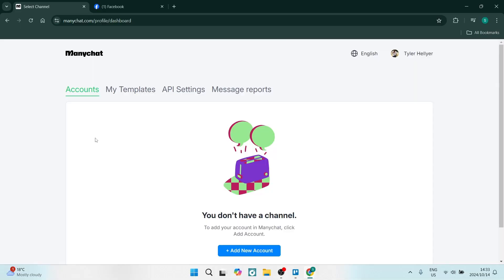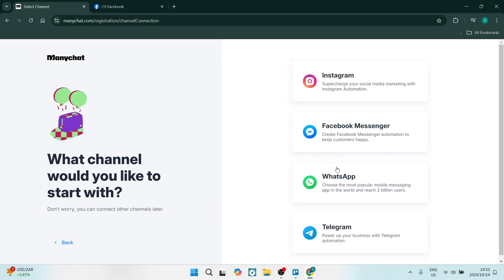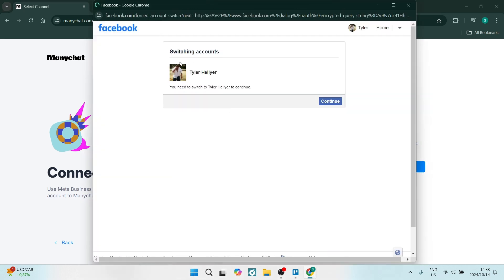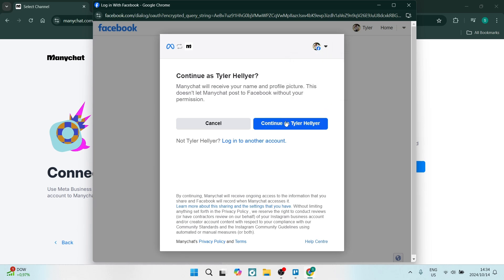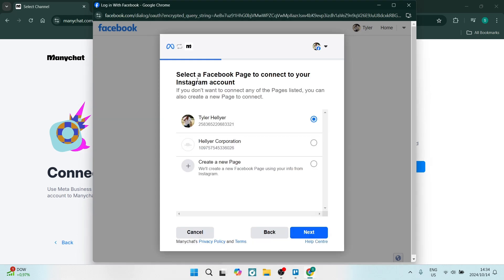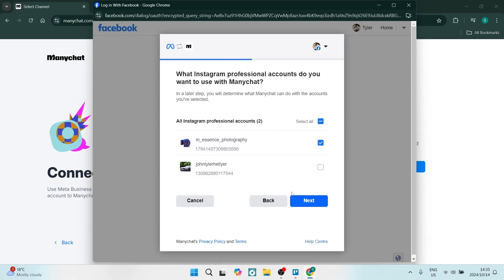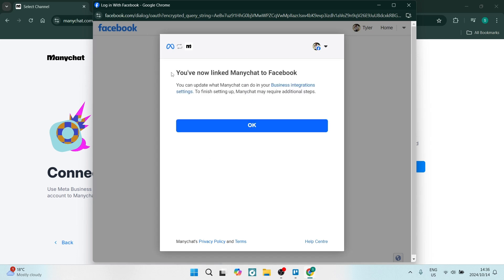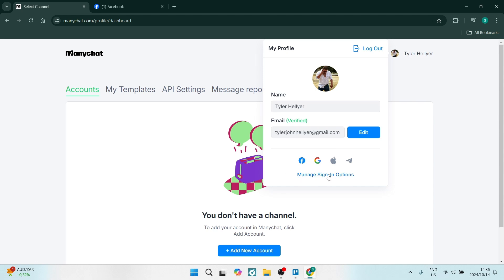How to Connect Manychat to Facebook Page | Manychat Tutorial 2025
In this video, "How to Connect Manychat to Facebook Page," we’ll walk you through the essential steps to integrate Manychat with your Facebook Page seamlessly. Connecting Manychat allows you to automate messaging, engage with your audience, and enhance customer service on Facebook Messenger. We’ll cover everything from creating a Manychat account to linking it with your Facebook Page, setting up your first chatbot, and customizing your welcome messages. Whether you're a small business owner or a marketer, this tutorial will empower you to leverage Manychat’s features for better communication and increased engagement.

Timestamps

Intro – 00:00 – 00:17
Connecting Manychat to Facebook Page – 00:18 – 02:48